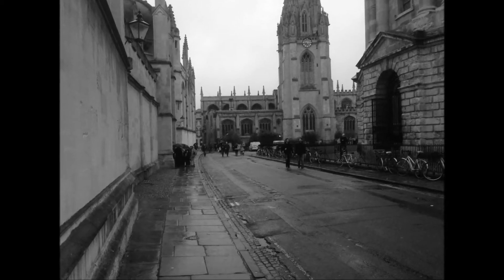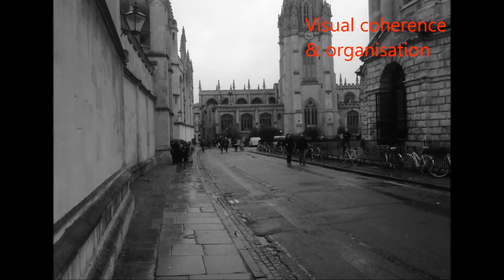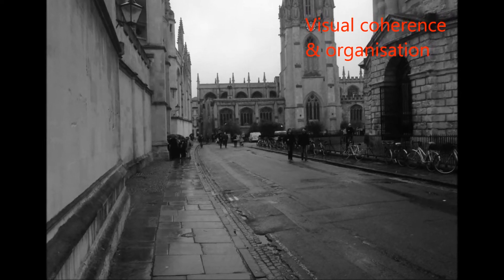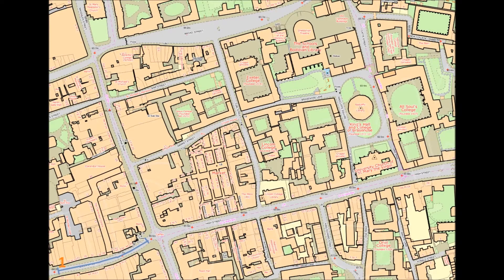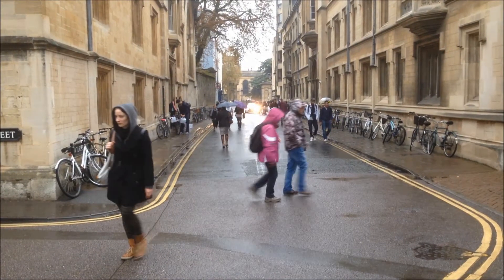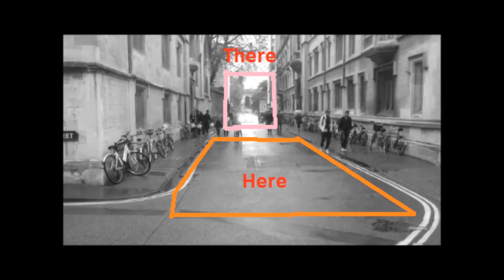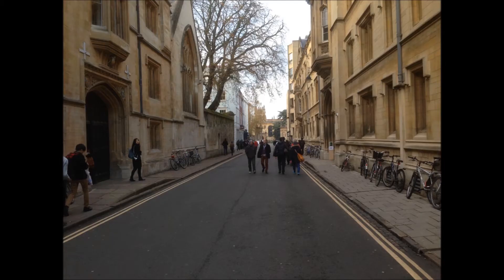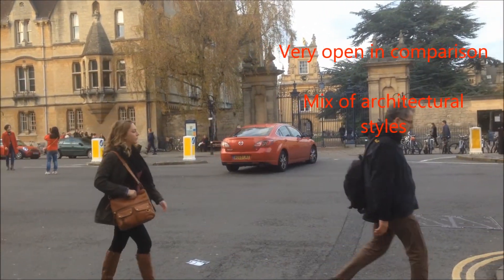Will Wood- Townscape Analysis for Oxford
Townscape analysis for Oxford.